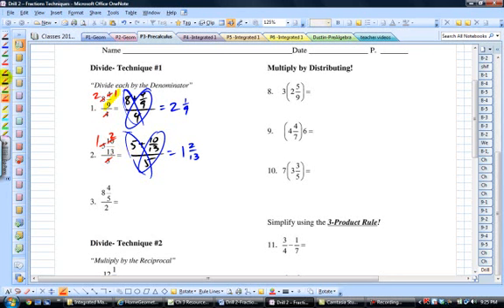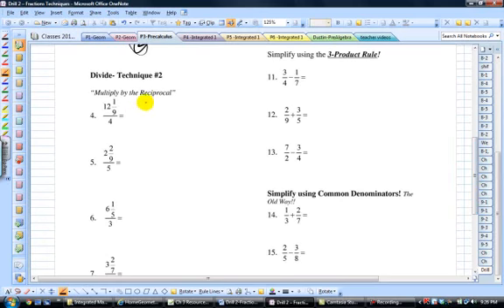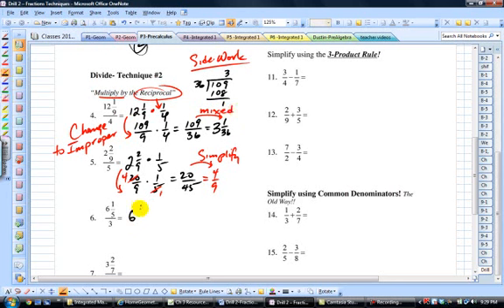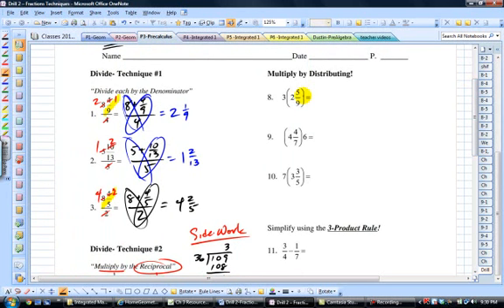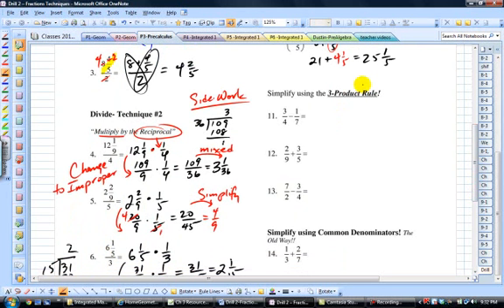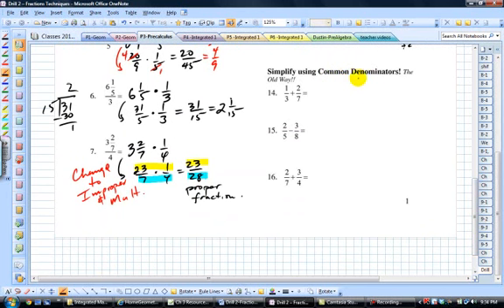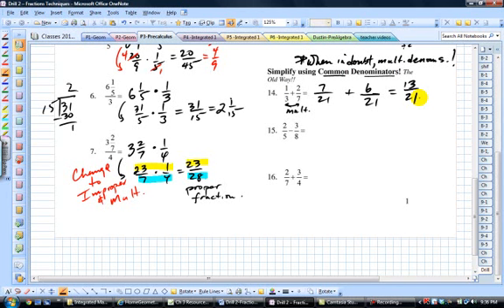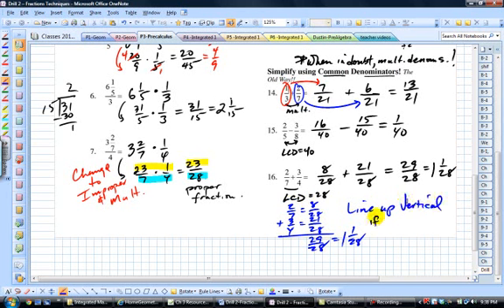Drill 2 Fraction Techniques2 Video